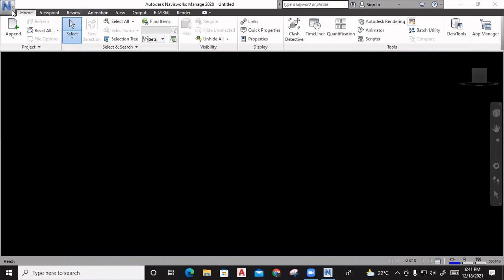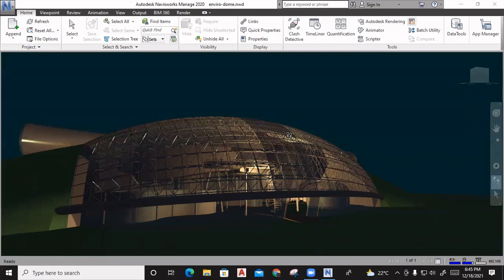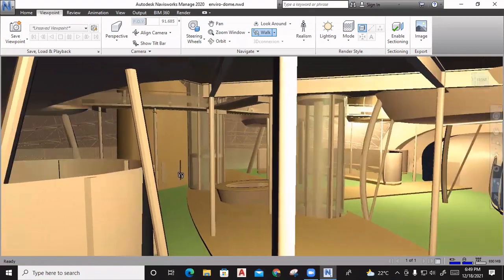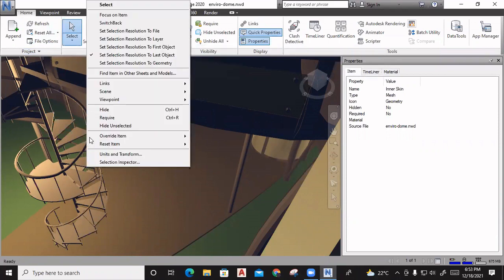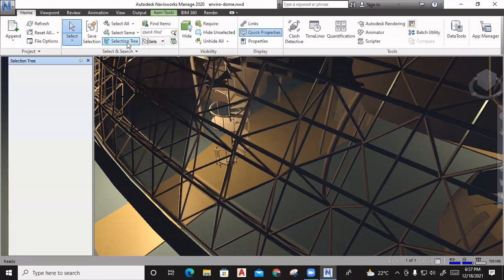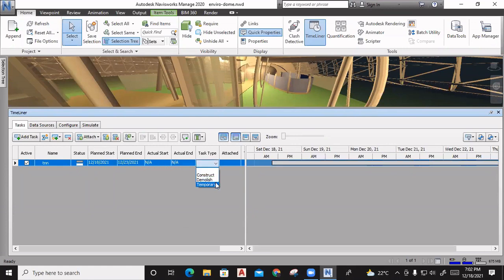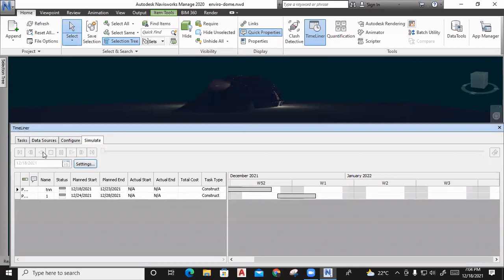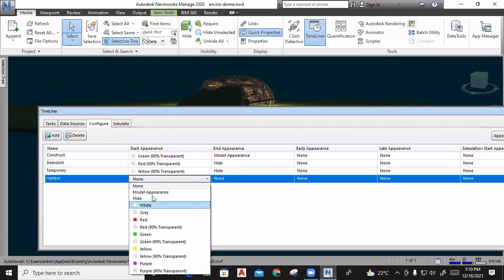"Navigating Success: A Comprehensive Navisworks Tutorial for Efficient 3D Project Management"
Welcome to our immersive Navisworks tutorial, where we unlock the secrets to efficient 3D project management! Whether you're an architect, engineer, or project manager, mastering Navisworks is essential for seamless collaboration and precise visualization. In this tutorial, we'll guide you through a step-by-step journey, unveiling the power of Navisworks for navigating complex 3D models with ease.

Unlock the Potential:
Begin your journey with us as we break down the fundamental tools and controls of Navisworks. From basic navigation techniques to understanding the interface, we lay the foundation for you to confidently explore and manipulate your 3D models.

Efficient Collaboration:
Discover how Navisworks facilitates collaboration among multidisciplinary teams. Learn how to integrate models from various sources, coordinate disciplines, and conduct clash detection, ensuring that your project moves forward seamlessly.

Advanced Techniques:
Delve into the advanced features of Navisworks that will elevate your project management skills. Explore time-based simulations, create interactive 4D models, and understand how to use the quantification tools for accurate project estimation.

Tips and Tricks for Productivity:
Time is money, and we understand the importance of efficiency. Uncover our expert tips and tricks for maximizing productivity within Navisworks, saving you valuable time and ensuring that your projects stay on track.

Real-world Applications:
See the concepts come to life with real-world examples and practical applications. We'll walk you through common project scenarios, demonstrating how Navisworks can be tailored to meet the unique needs of your specific projects.

Interactive Learning:
Our tutorial is designed for all skill levels. Whether you're a beginner or looking to refine your skills, our interactive approach ensures that you can follow along and practice in real-time, reinforcing your understanding of Navisworks.

Join the Community:
Connect with a community of like-minded professionals who are passionate about Navisworks. Share your experiences, ask questions, and stay updated on the latest industry trends in our vibrant community space.

Get ready to revolutionize your approach to 3D project management with our Navisworks tutorial. Navigate with confidence, collaborate with precision, and elevate your projects to new heights. Let's embark on this journey together! 🚀🏗️